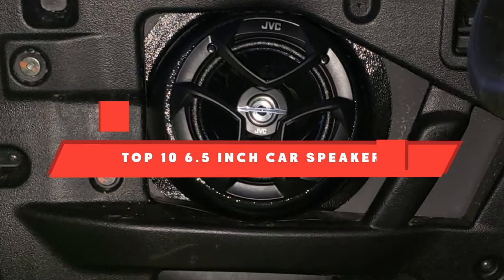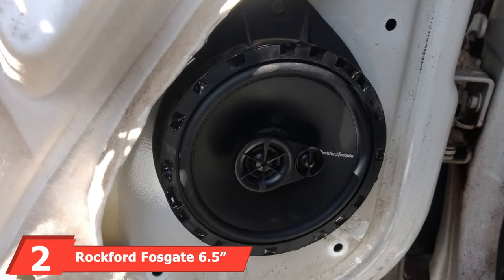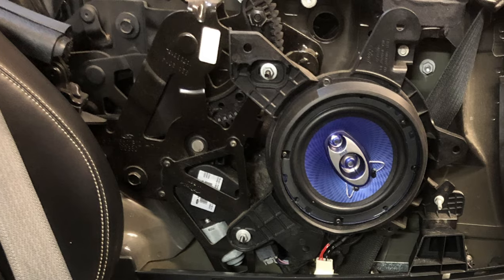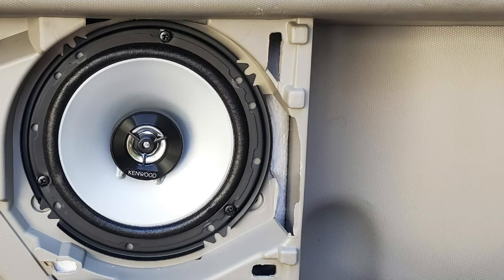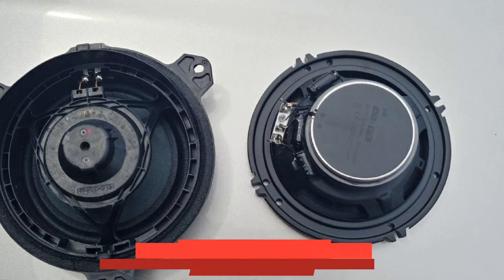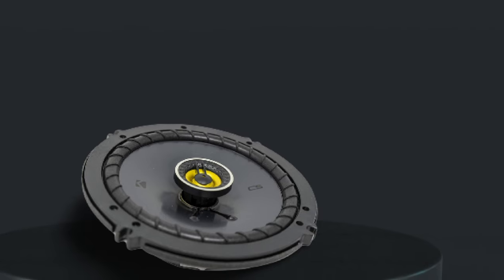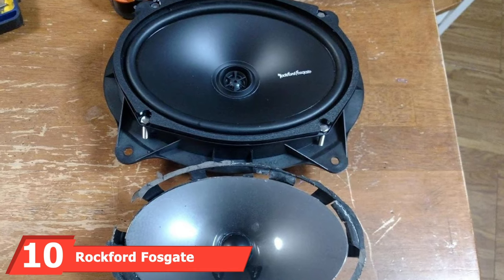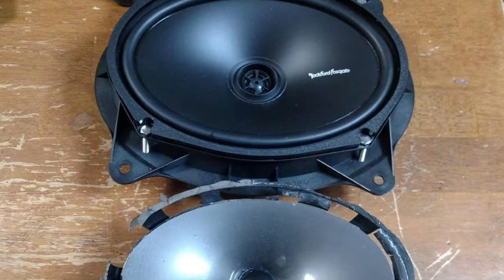Top 10 Best 6.5 Inch Car Speaker (2024)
Links to the best 6.5 Inch Car Speaker we listed in today's 6.5 Inch Car Speaker review video:

1 . BOSS CH6530 Car Speakers

2 . Rockford Fosgate 6.5” Car Audio Coaxial Speakers

3 . Pyle PL63BL 6.5” Three-Way Car Speaker System

4 . JBL GTO609C 6.5-Inch Component Speaker System

5 . Kenwood KFC-1666S 6.5” 2-Way Car Coaxial Speakers

6 . JVC CS-J620 6.5” 2-Way Coaxial Car Speakers

7 . Polk Audio DB652 Coaxial Speaker

8 . Kicker 46CSC654 Car Audio Speaker

9 . Pioneer TS-A1675R 6.5" Car Speakers

10 . Rockford Fosgate R165X3 Prime 6.5" Car Speakers

What are the Best 6.5 Inch Car Speakers in 2024?
In today's video we reviewed the top 5 best 6.5 Inch Car Speaker on the market in 2024. We made this list based on our personal opinion and we ranked them in no particular order, after doing our research based on their prices, quality, durability, brand reputation and many more.

After watching this video you will know which are the best budget, top selling and top rated 6.5 Inch Car Speaker on the market today.

If you choose from this list you can be sure that you buy one of the best 6.5 Inch Car Speaker available today.